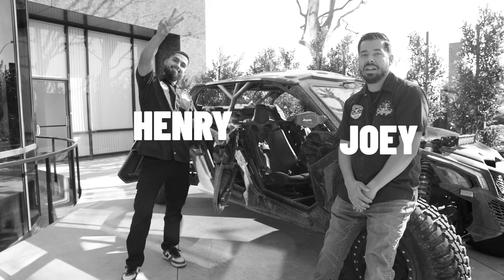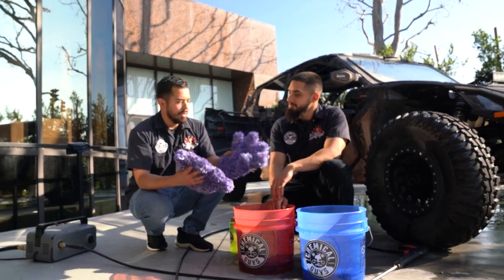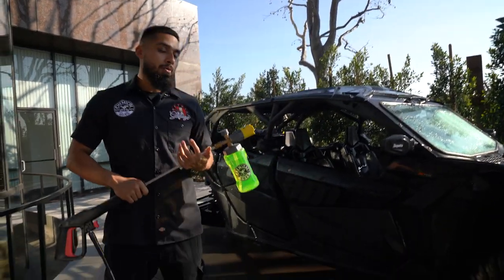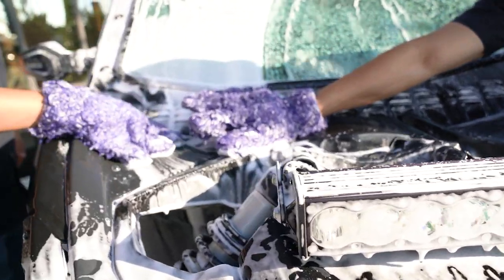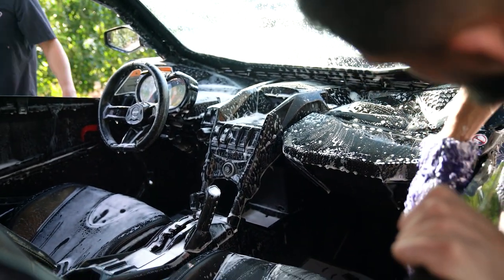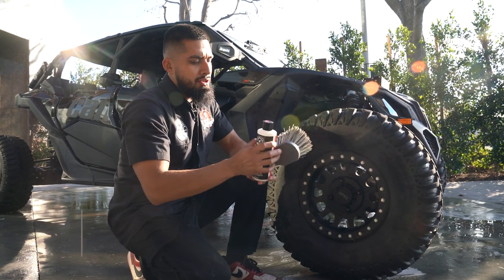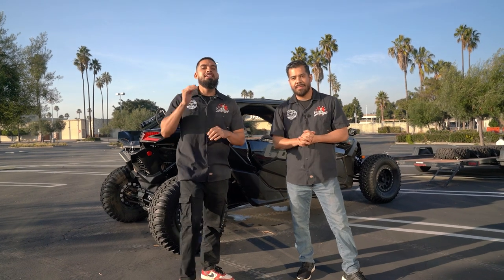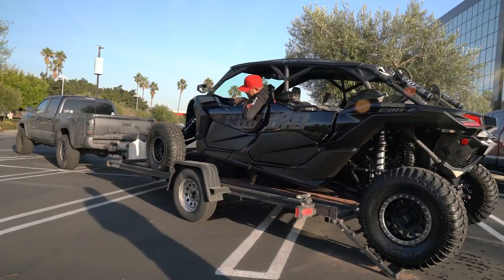How To Wash Muddy Vehicle! - Off Road CanAm - Chemical Guys Part 2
Wash any off-road filth from your ATV, quad, dirt bike, truck, 4x4, or dune buggy with Tough Mudder! Simply spray over dried mud and dirt, then watch it slide right off the paintwork, glass, wheels, engine bays, and undercarriage parts. The thick soap clings hard to abrasive dirt and sand, releases it from the surface, and surrounds it with slick lubricants to help prevent swirls and scratches.
Cut your drying time in half while also getting rid of trapped water that causes runs and streaks by using the ProBlow! A powerful stream of air gets stuck water from hard to reach areas with the added benefit of reducing the chances of adding swirls and scratches since you won't have to contact the vehicle.
Revive faded rubber and plastic trim with a coat of VRP. Water-based formula makes it especially great for interior as well as exterior protection. Thoroughly clean and dry the piece before applying VRP to ensure a long lasting bond.